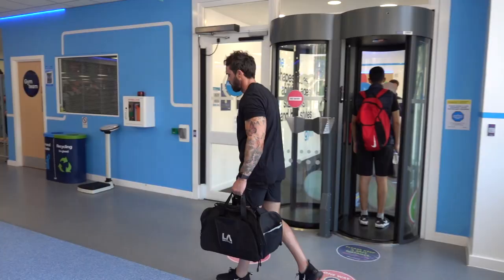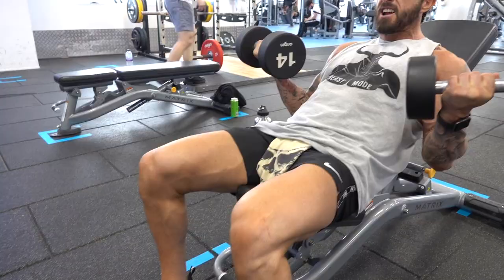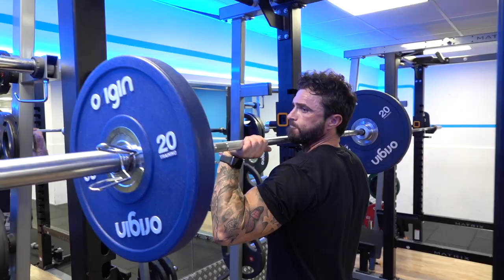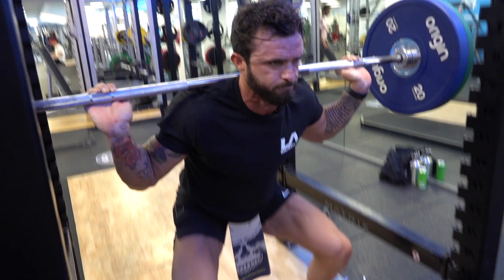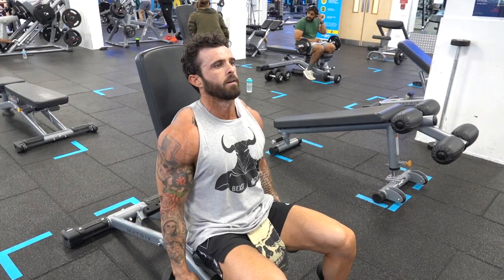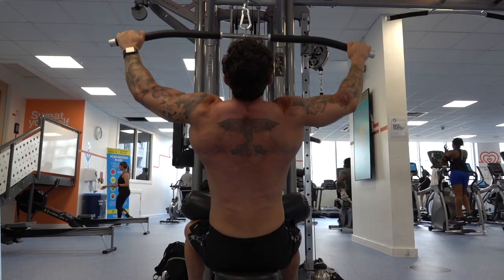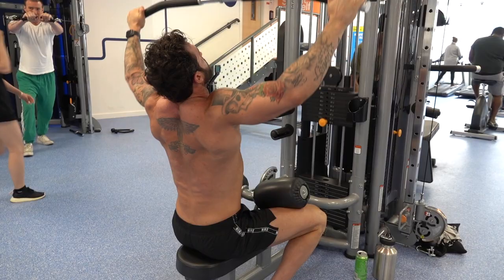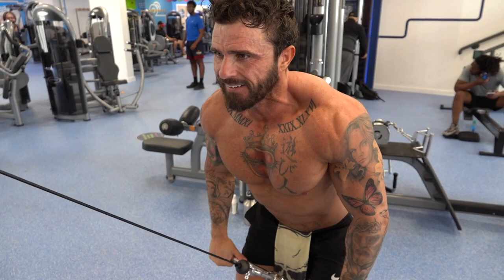INTENSE Full Body Workout with Irish Bodybuilder Patrick Corcoran!!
Join bodybuilding competitor Patrick Corcoran as he trains full body to increase and test his strength levels!